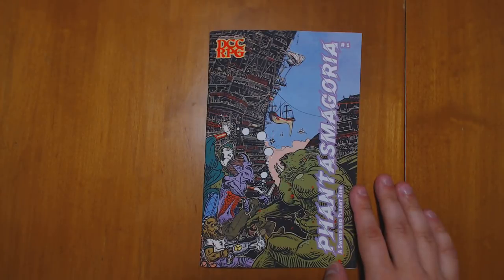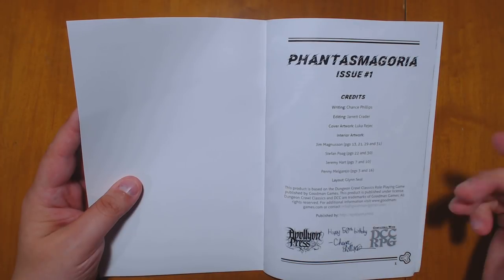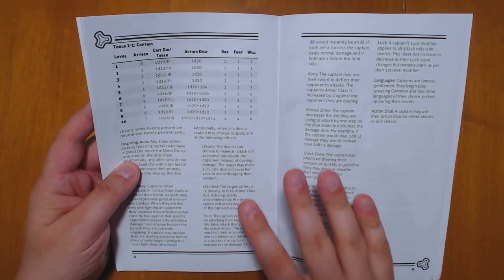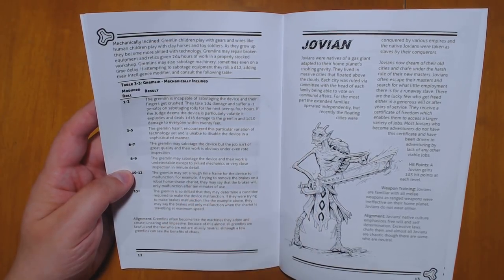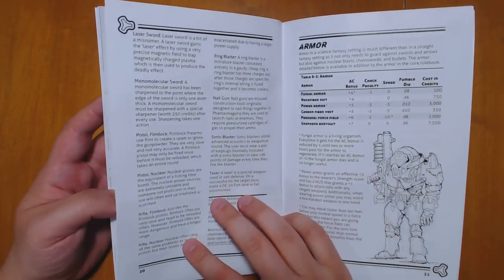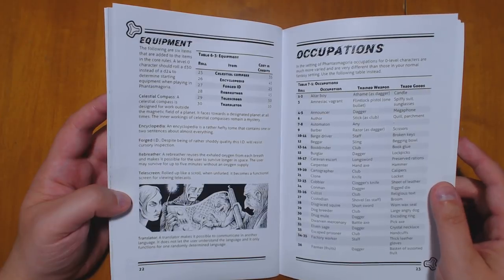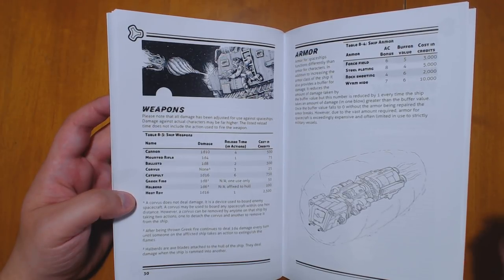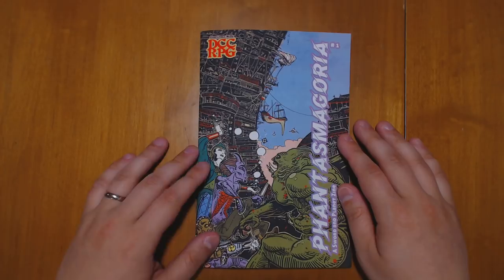Phantasmagoria #1: DCC Science Fantasy Zine Review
Phantasmagoria is a new Sword and Planet zine designed for DCC (Dungeon Crawl Classics) RPG